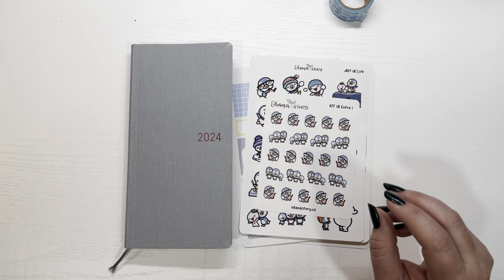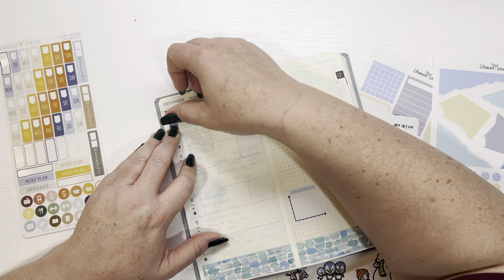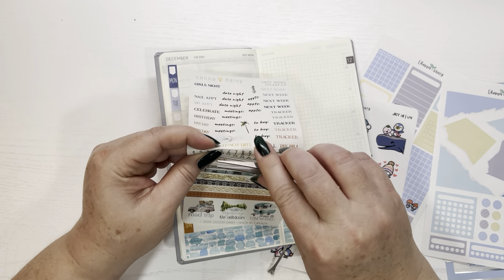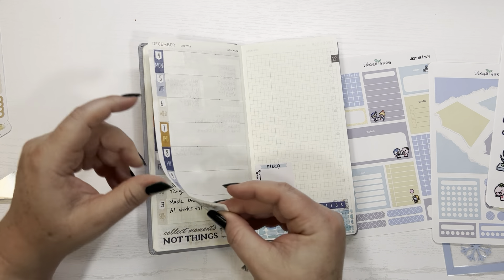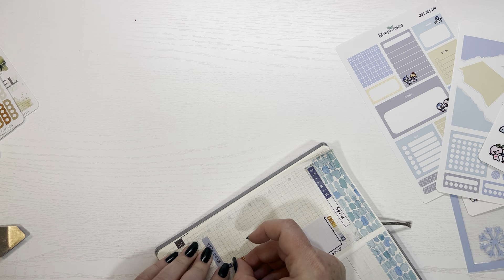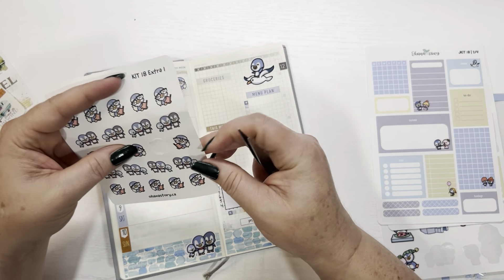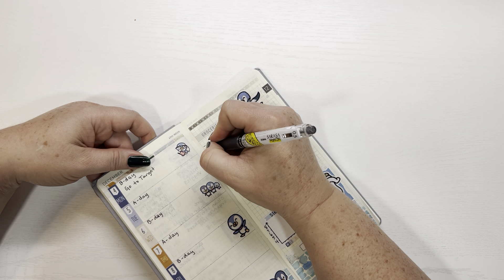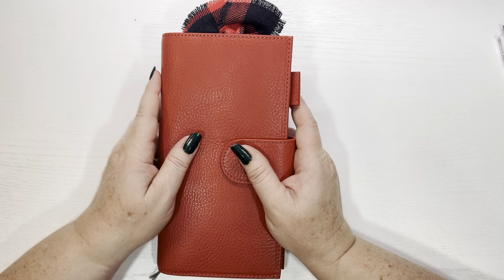Plan with me Hobonichi Weeks, Dec 4